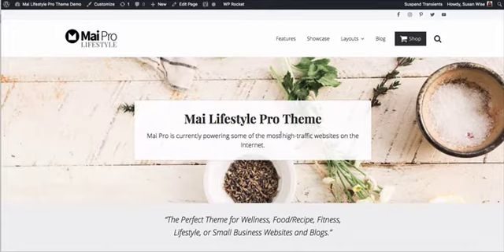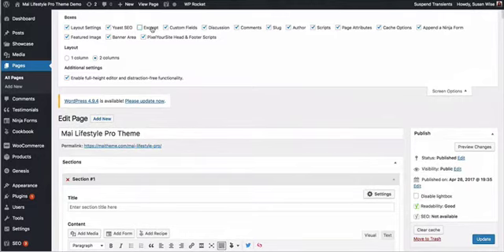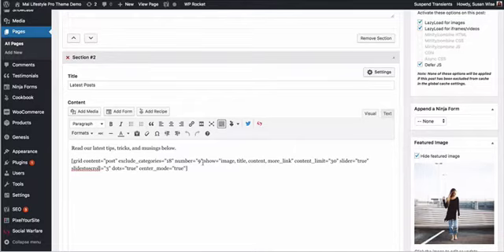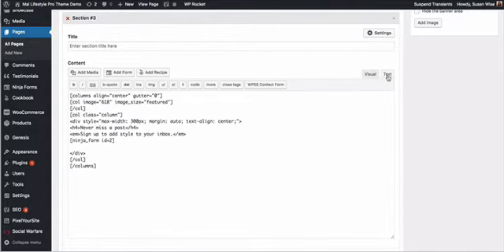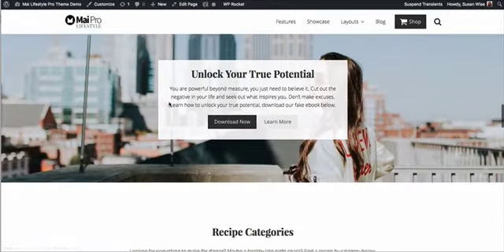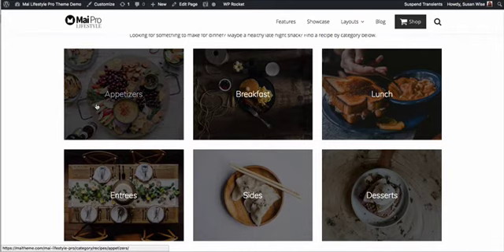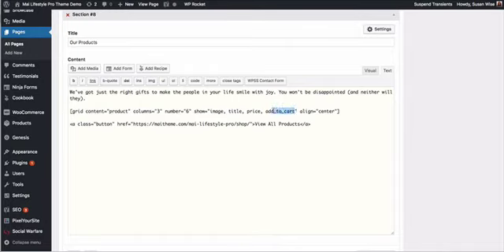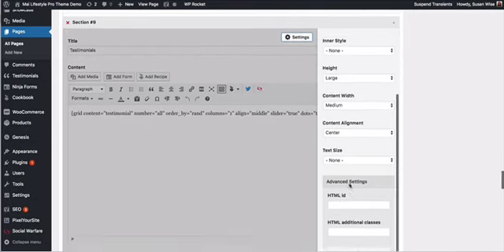Mai Lifestyle Theme Demo - How the Homepage is set up (v1 Classic Themes)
For any questions or full documentation please View for more info on the Mai Theme child theme for Genesis. This tutorial shows you how to create the Mai Theme demo homepage.